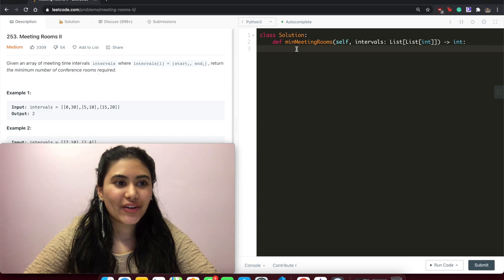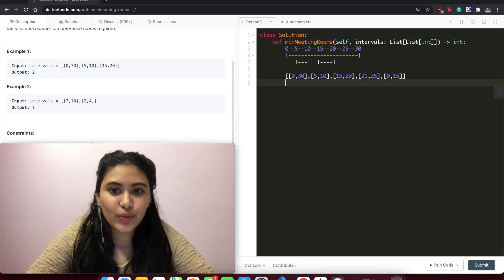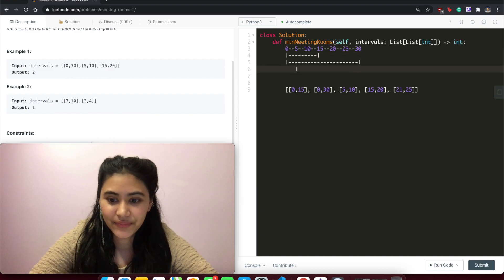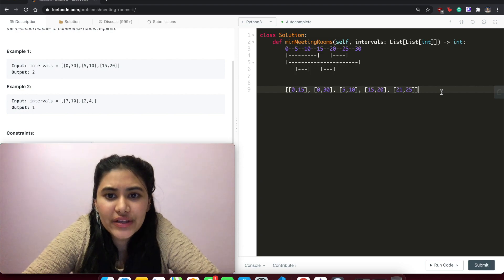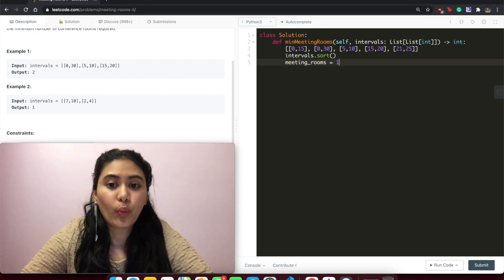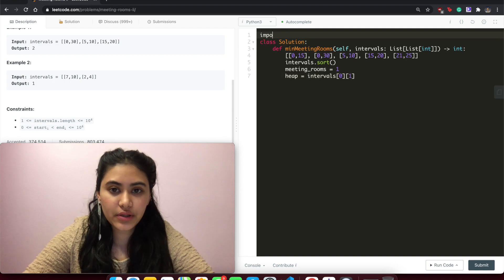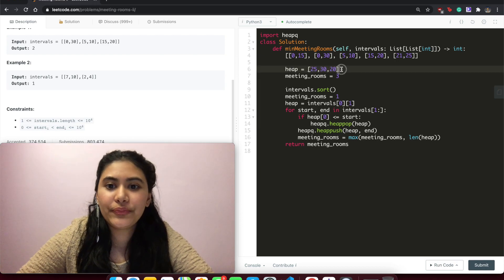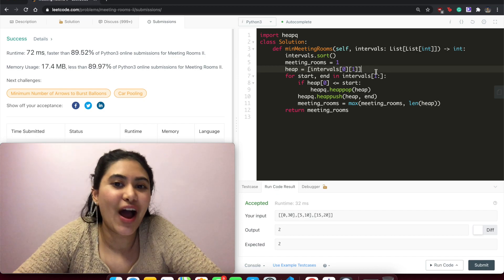Meeting Rooms II - LeetCode 253 Python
Explaining Meeting Rooms II in Python

@7:14 - Code

Lemme know up if you have any comments or questions!:)